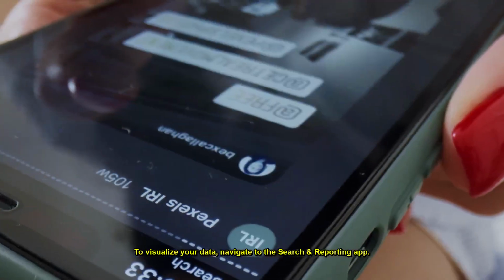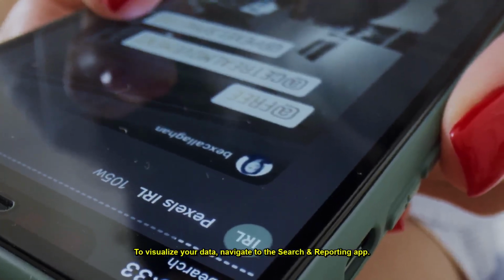How to connect with Splunk - Beginner Guide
Unlock the power of data analysis with our comprehensive "How to Connect with Splunk - Beginner Guide"! In this video, we provide step-by-step instructions on setting up and connecting to Splunk, perfect for beginners looking to enhance their data management skills. Learn how to navigate the Splunk interface, ingest data, and leverage powerful analytics tools to gain insights from your data. Whether you're just starting or looking to refresh your knowledge, this guide will set you on the right path to mastering Splunk.